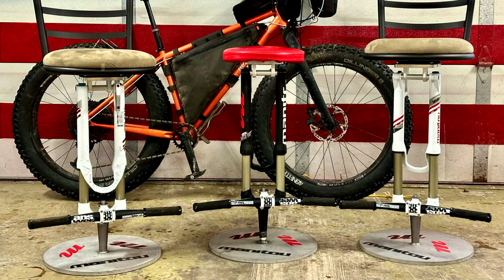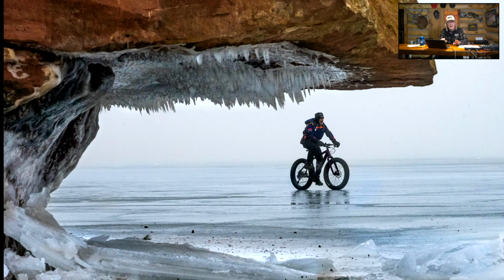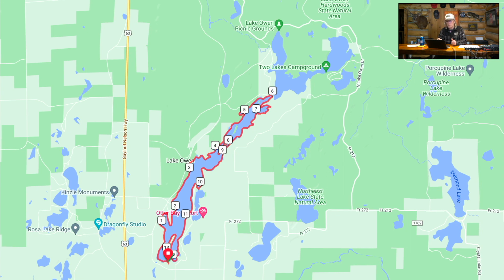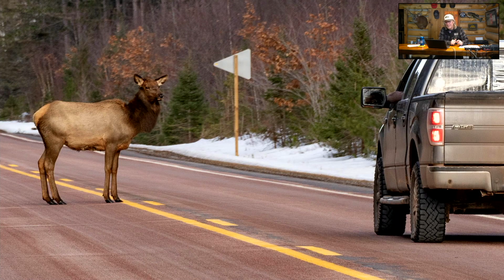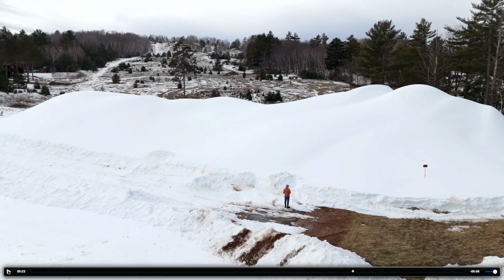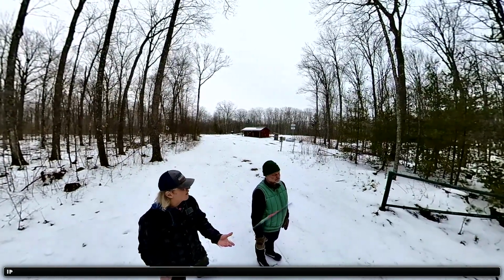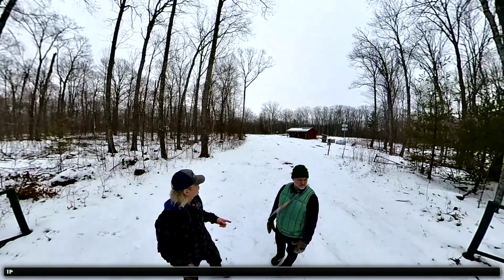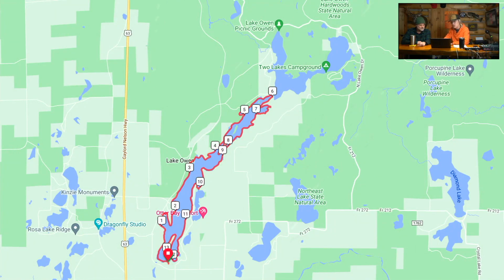Northwoods Ramble Show 11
Well, it’s been about a month since the last Ramble. I guess that is better than the two months between show 9 and 10. Anyway, Seeley Dave and TJ are back for Northwoods Ramble Show 11 and a review of the winter that wasn’t. 2024 started out with a New Year's Day paddle down the Namekagon River for Dave and Liz. With almost no snow this winter, we go snow whale (swale?) watching to see the piles of manmade snow the Birkie has stored and intends to spread out to create a 10K loop for the 50th. TJ gets detailed about the difficulties and lots of work behind the Birkie’s snowmaking. We discuss the huge economic hit the area has taken from winter's lack of visitors. Dave gives an update on his frozen lake riding goals. Thanks to my brother Deano and my other Waco brothers for the use of the theme song.